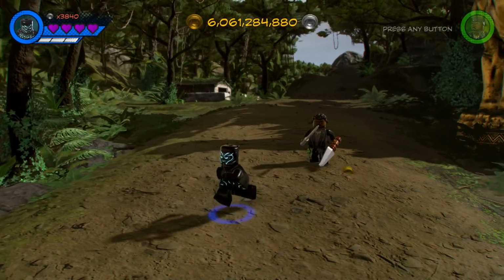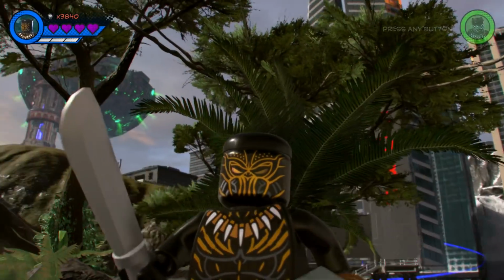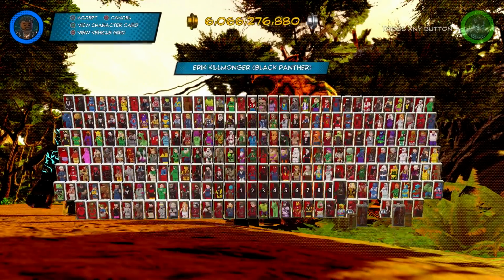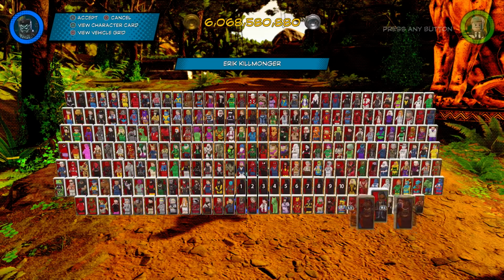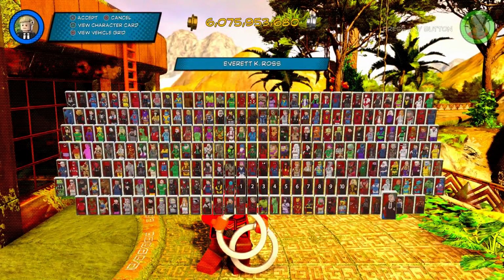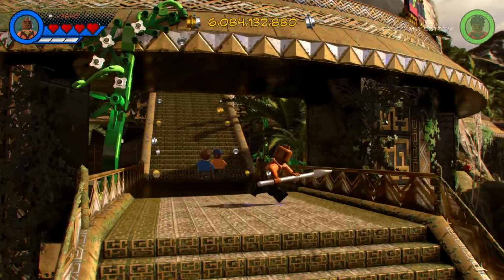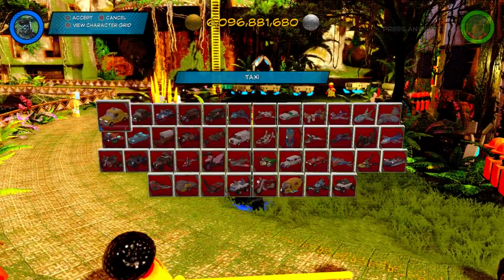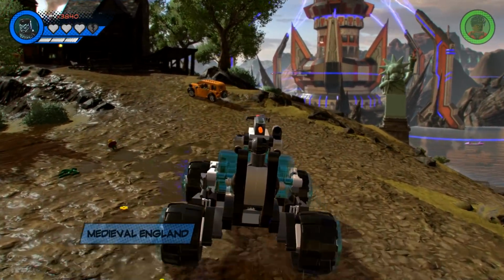LEGO Marvel Superheroes 2 - NEW BLACK PANTHER MOVIE DLC!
Black Panther Movie Time! This is a showcase of the DLC Character and Vehicle Pack for Lego Marvel Superheroes 2 in conjunction with the Black Panther Movie!

- I was provided a copy of the game free of charge by Warner Bros early to play and cover for you guys.

Thank you guys for watching the Blitzwinger Gameplay for the Lego Marvel Superheroes 2 Videogame! This is the Newest LEGO Marvel Game to come out and I plan to cover all the aspects of the game including the campaign and all the stages, all the customization options and boss fights. 😄

LEGO Marvel Superheros 2:
Join your favorite Super Heroes and Super Villains from different eras and realities as they go head-to-head with the time-traveling Kang the Conqueror in the all-new, original adventure, LEGO Marvel Super Heroes 2! Play as the Guardians of the Galaxy, Spider-Man, Thor, Hulk, Black Panther, Captain Marvel, Doctor Strange, Carnage, Green Goblin and dozens of other Marvel Super Heroes and Villains in this cosmic battle across the time-tossed city of Chronopolis! Travel across lands -- from Ancient Egypt to The Old West, Planet Hulk and New York City in 2099 -- and transport objects or characters through the centuries! And, with brand new battle modes, friends and family can play against each other in a series of themed challenges and battle arenas!

                                  ===More Blitzwinger===